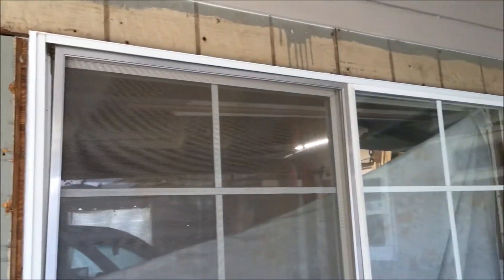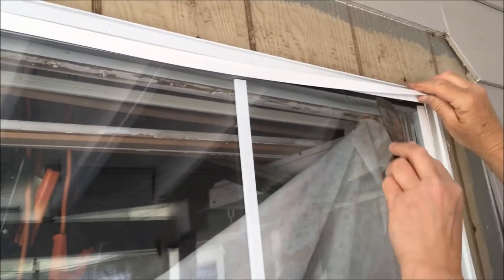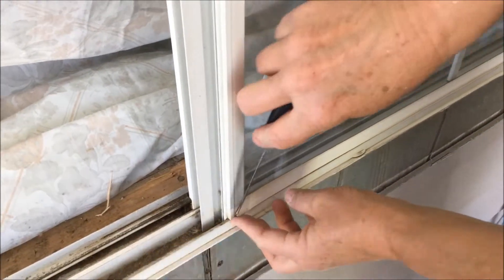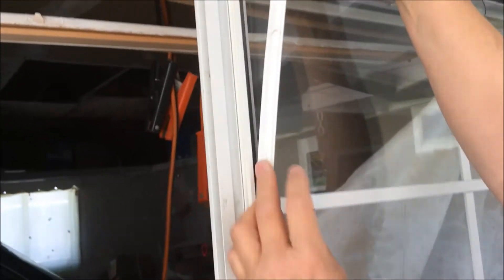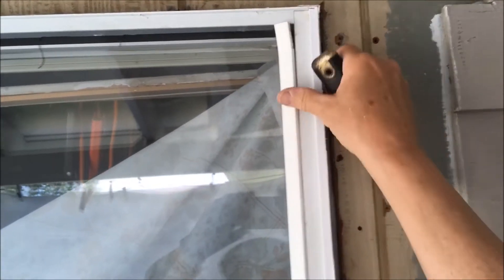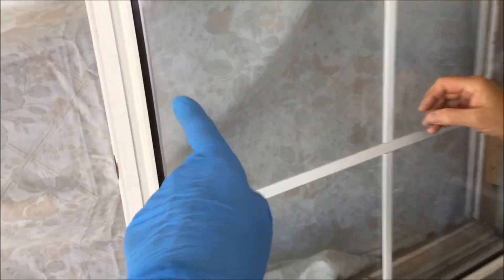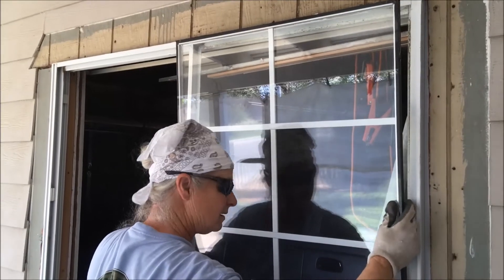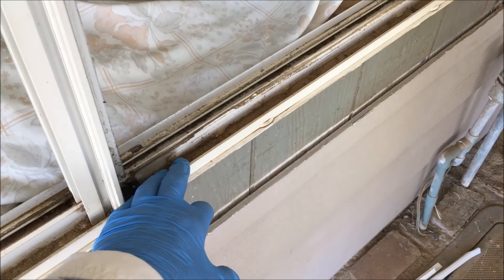Remove a Double-Pane Glass Panel from Aluminum Window Frame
Learn how to remove a sliding or fixed glass panel from an aluminum window frame.  You may need to remove a double-pane or triple-pane glass panel from a window frame to replace a broken or damaged window glass panel or to replace a window, and we'll show you how to do it.